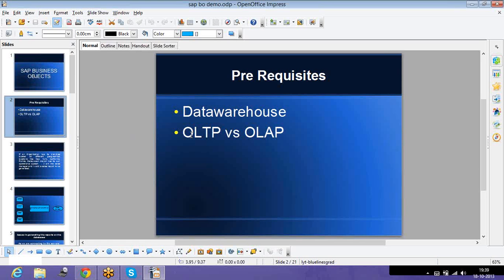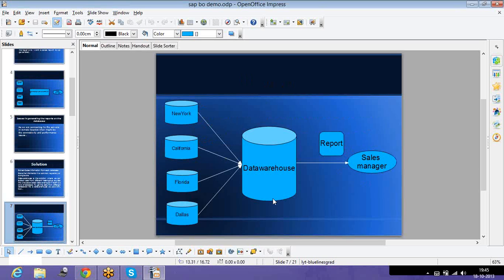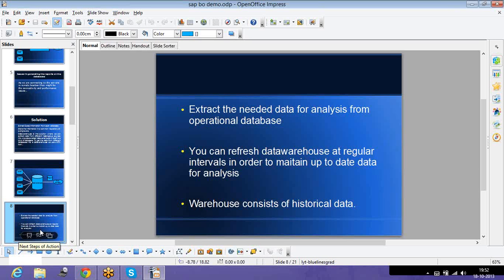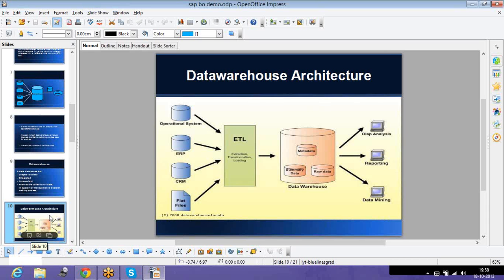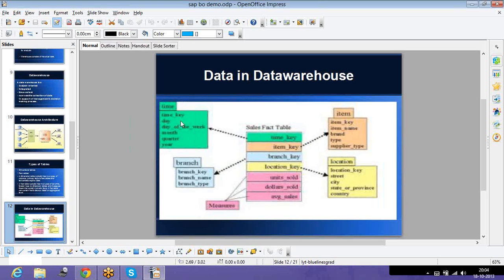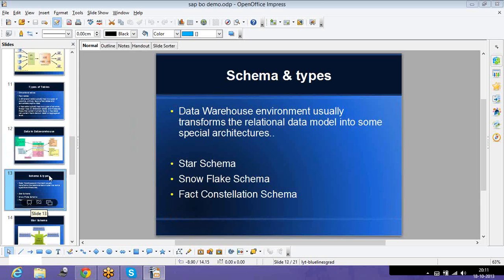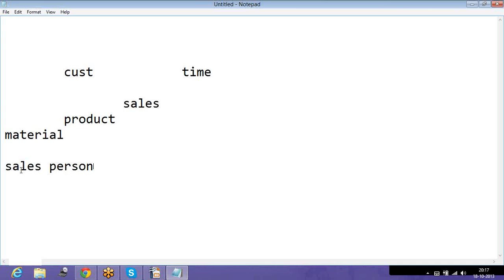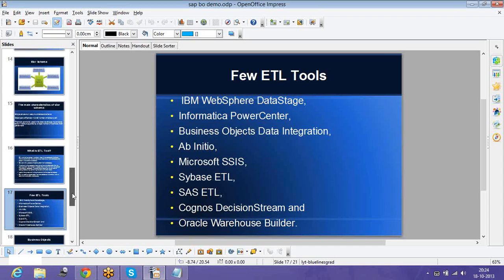Data Warehousing Fundamentals